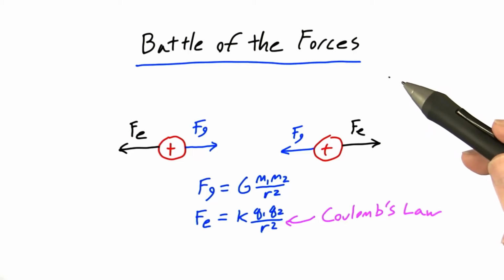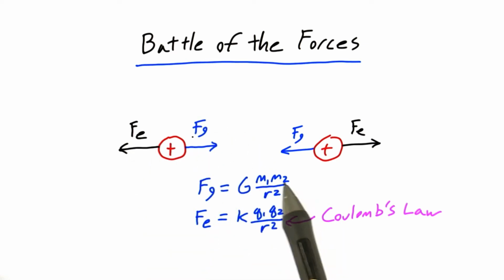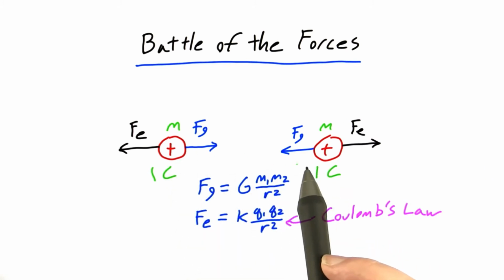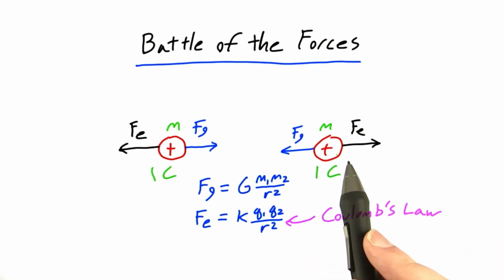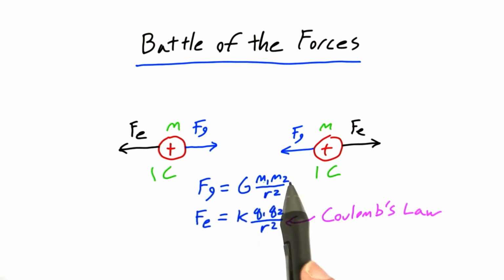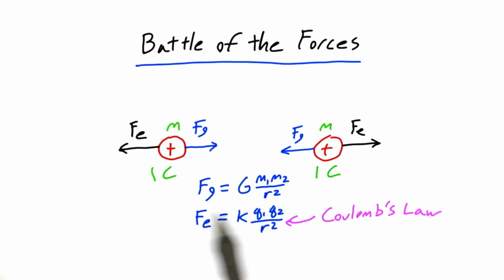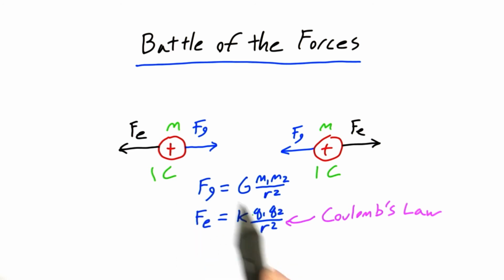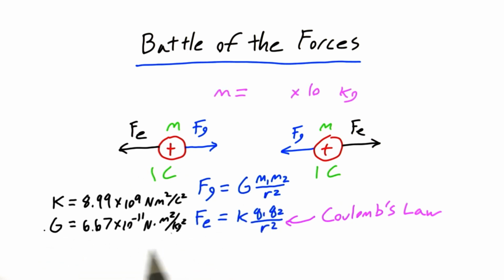Battle Of The Forces - Intro to Physics